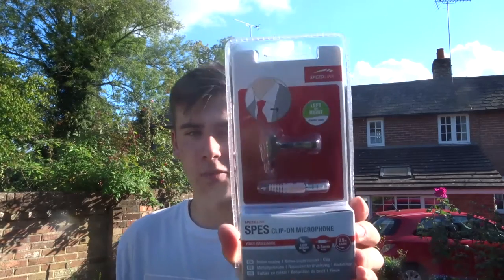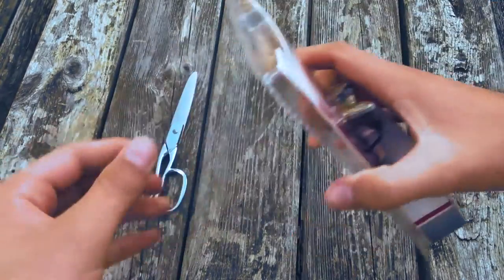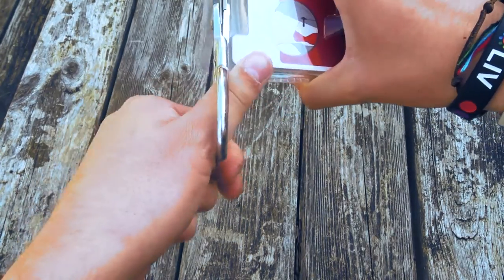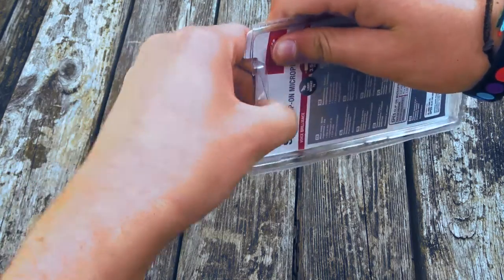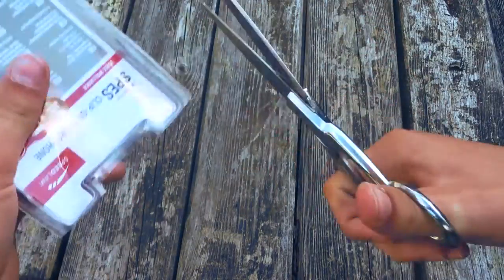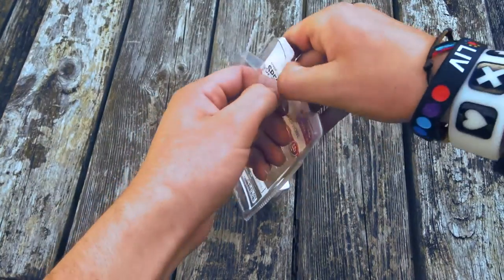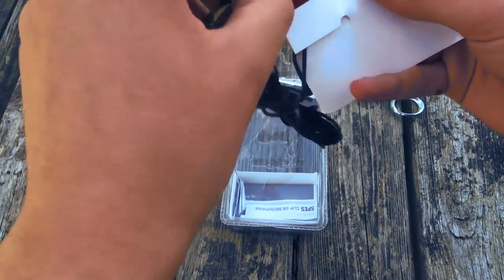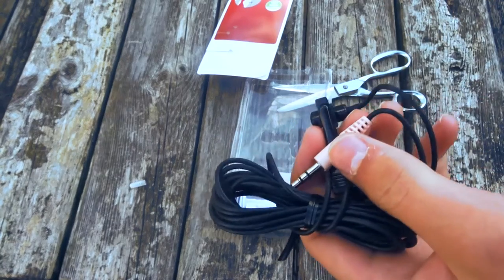Speedlink Lav Mic Unboxing & Review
In Today's Video:
I am testing the new microphone I am going to be using in my videos!